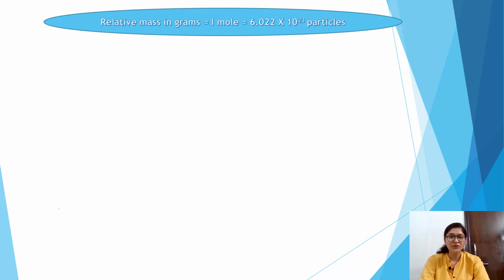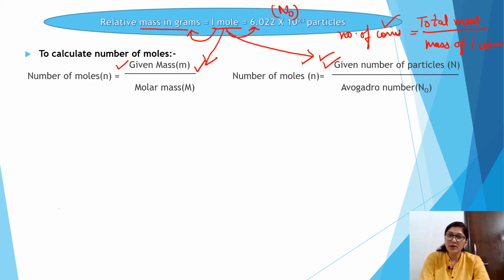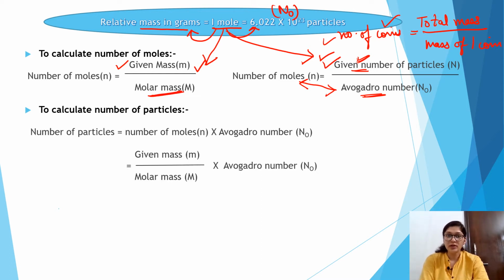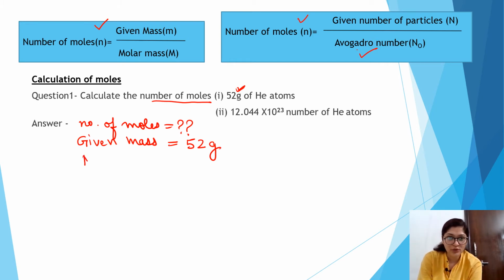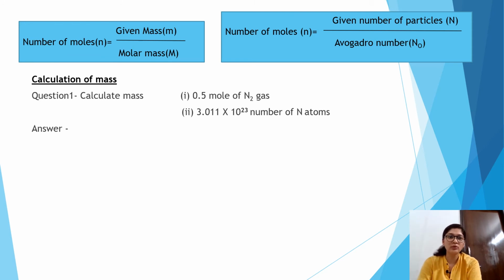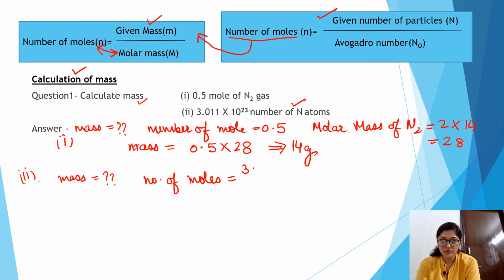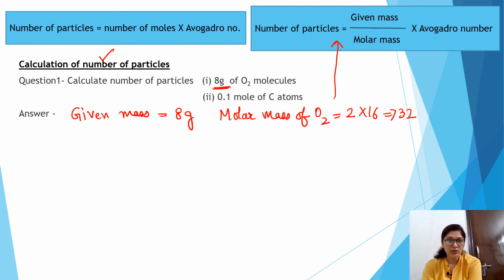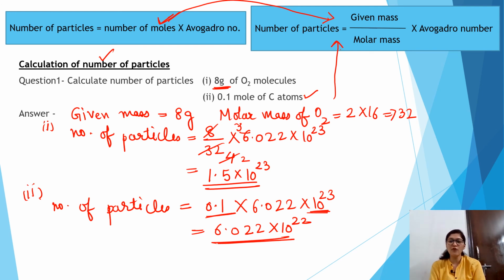Atoms and Molecules||Class 9 Science||Chapter 3||Chemistry CBSE NCERT(Part5)